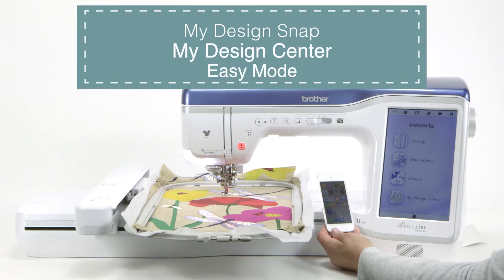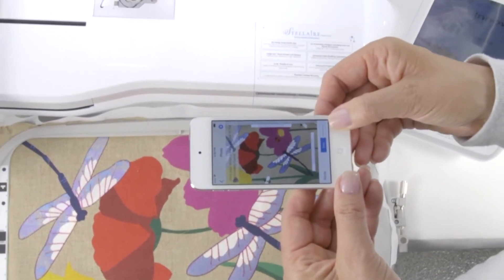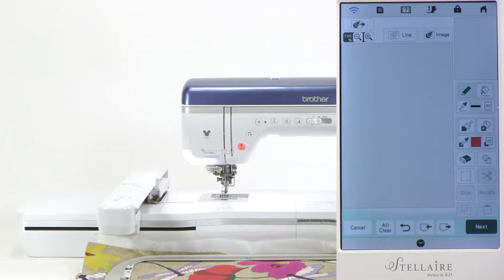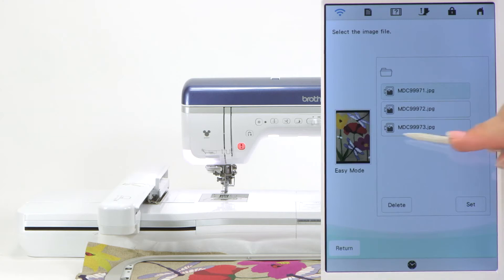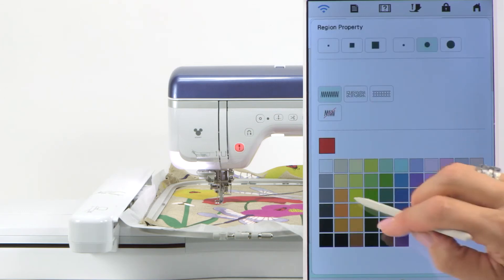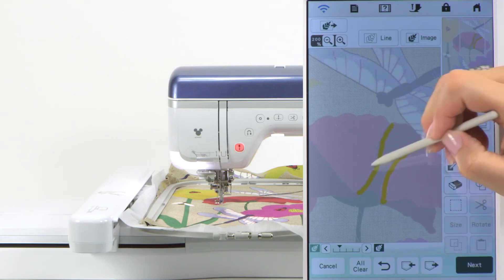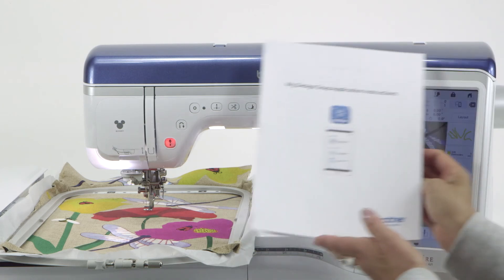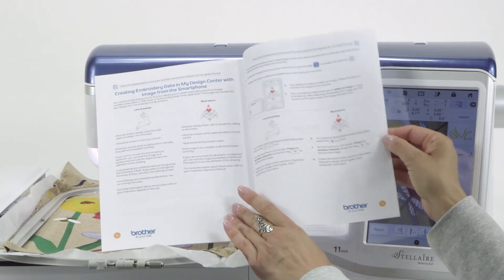Brother My Design Snap - My Design Center Easy Mode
Learn how to use My Design Snap app for Brother compatible machines.